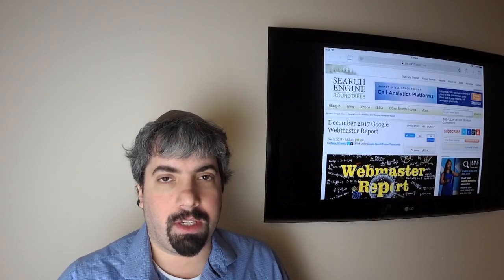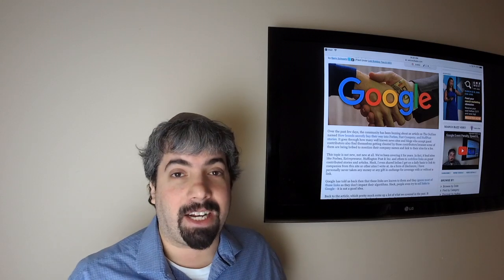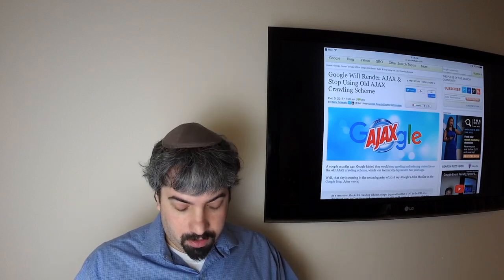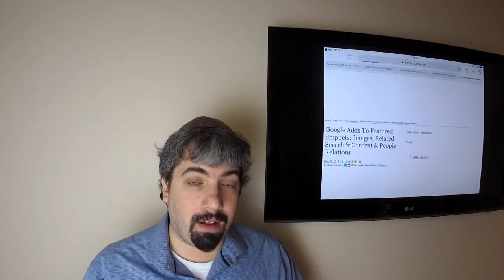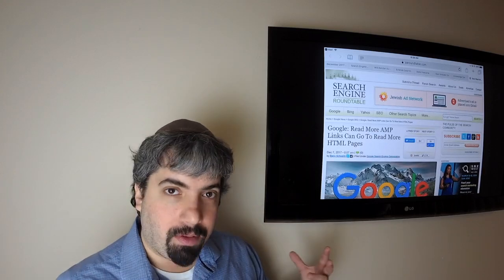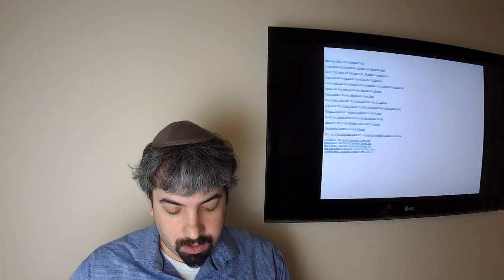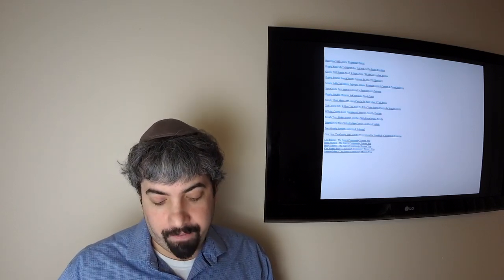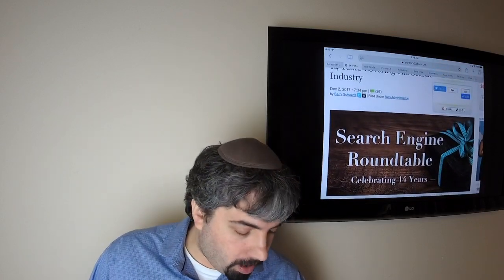Google Blog Bribes, AJAX, Snippets, Holiday Decorations & 14th Anniversary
- This week in search, I posted our monthly Google webmaster report, make sure to check it out.  Google responded to the blog bribes story, but to all of us, there is nothing new there.  Google said they will stop crawling the old AJAX crawl schema in the second quarter of 2018.   Google has extended their search results snippets to a maximum of 320 characters.  Google added new features and content to the featured snippets.  Google is testing a best answer carousel feature in search Google is testing a notable moments feature in the knowledge cards.  Google said AMP read more links to mobile read more links should be okay.  Google wants to know more about how you want to use voice query data in Search Console.  Google local question and answer is live on desktop. Google is testing a mobile search interface with less results. Google launched the hotel price slider.  Google now supports audiobook schema I think.  Google’s holiday decorations for Christmas, Chanukah and Kwanzaa are now live.  We honored Lisa Barone, Rand Fishkin, Barry Adams, Kim Krause Berg and Ammon Johns this week in our community.  Finally, it was the 14th year anniversary of the Search Engine Roundtable.  That was this past week in search at the Search Engine Roundtable.

Google Responds To Blog Bribes: It Can Lead To Search Penalties
Google Adds To Featured Snippets: Images, Related Search & Content & People Relations
Google: Read More AMP Links Can Go To Read More HTML Pages
Tell Google Why & How You Want To Filter Voice Search Queries In Search Console
Does Google Supports Audiobook Schema?
Now Live: The Google 2017 Holiday Decorations For Hanukkah, Christmas & Kwanzaa